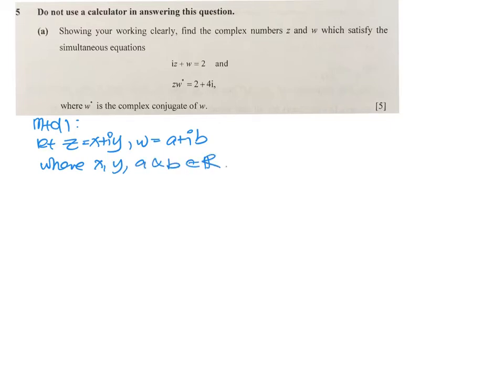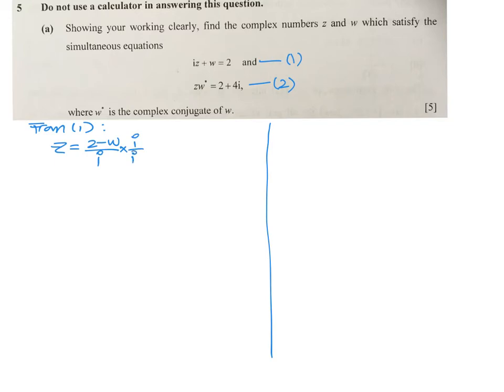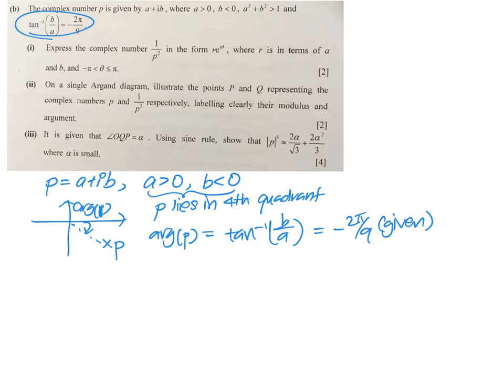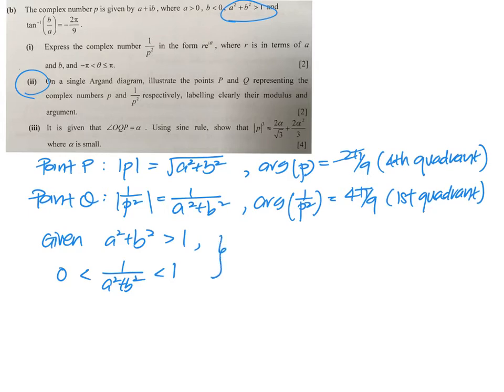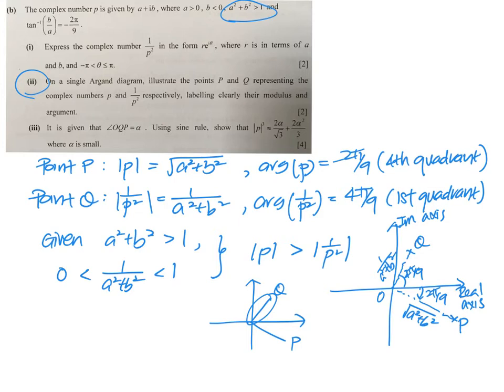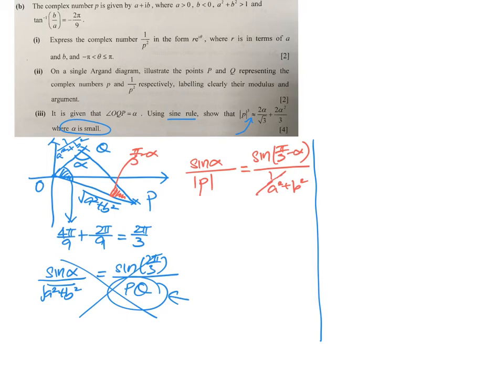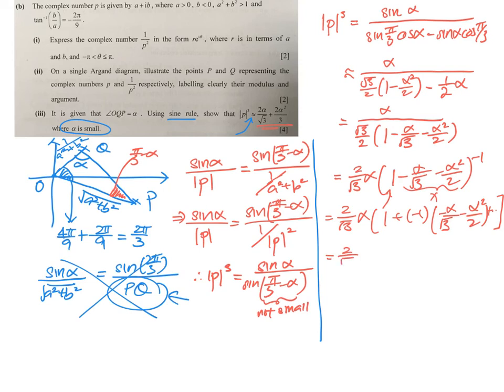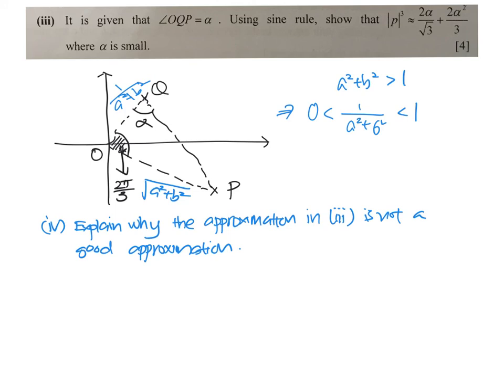2017 SH2 Prelim P1 Q5